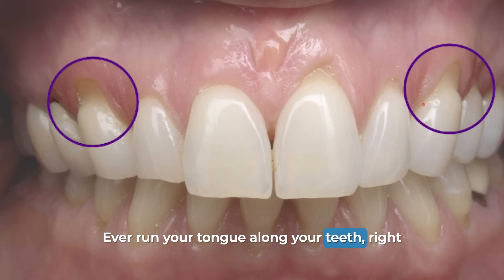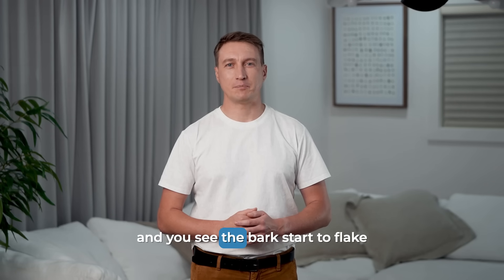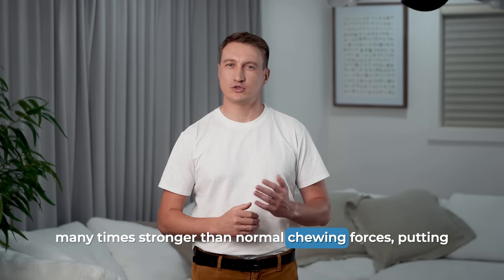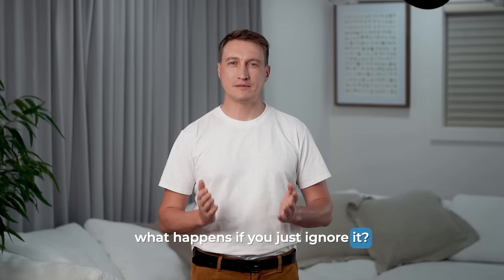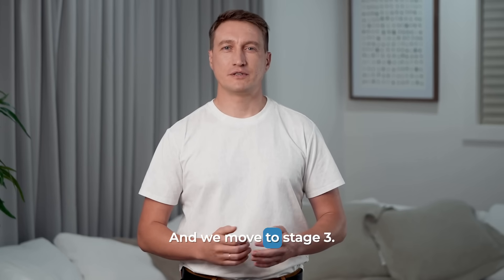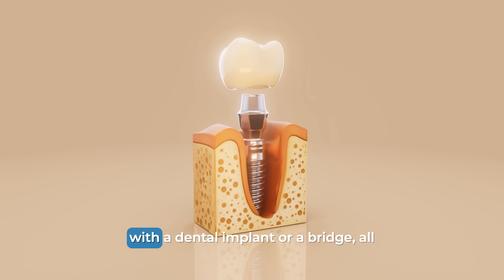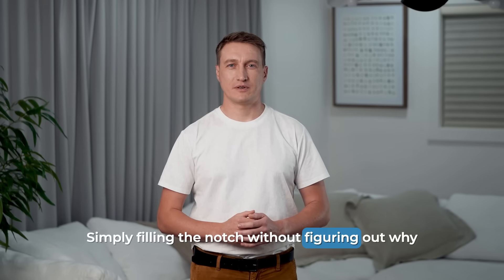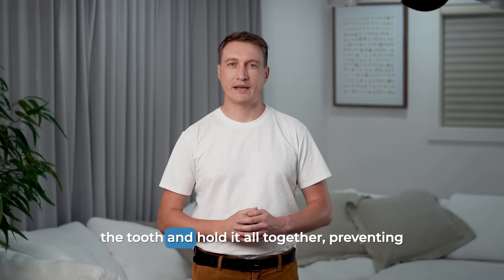What Happens If You Ignore Notches in Your Teeth – Dr. Lowe On Dental Abfraction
Have you noticed small notches or divots in your teeth right at the gumline? You might dismiss it as aggressive brushing, but this common issue, known as dental abfraction, is a critical warning sign of a much deeper problem. These notches are often the first sign of intense stress and pressure on your teeth, which can lead to severe sensitivity and bigger issues down the road.

In this detailed guide, Dr. Lowe breaks down the true causes of dental abfraction, from bruxism (teeth grinding) to a misaligned bite. Discover the escalating consequences of ignoring these notches—from chronic sensitivity to catastrophic tooth fracture—and learn about the effective treatment options available to stop the damage and protect your smile for good. Understanding the "why" is the first step to a real solution.